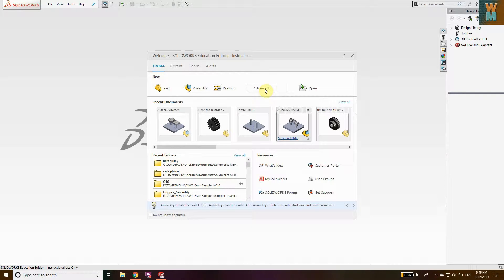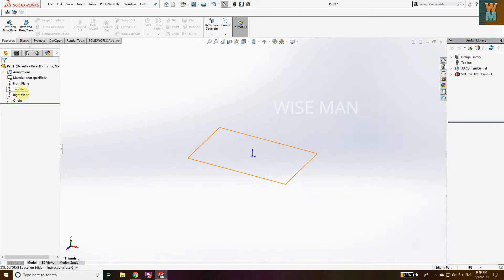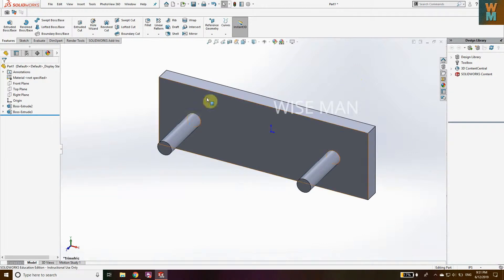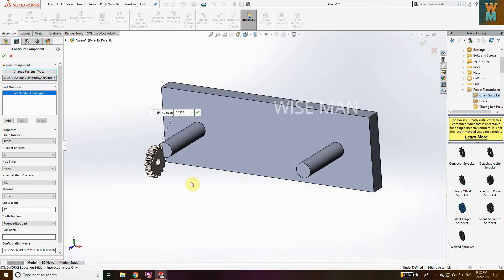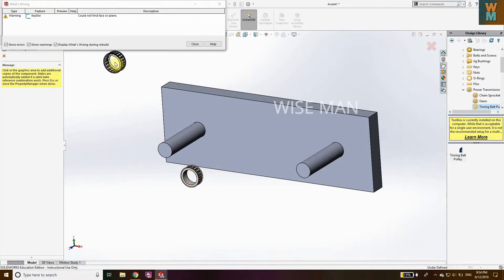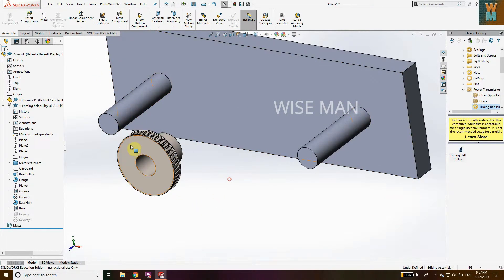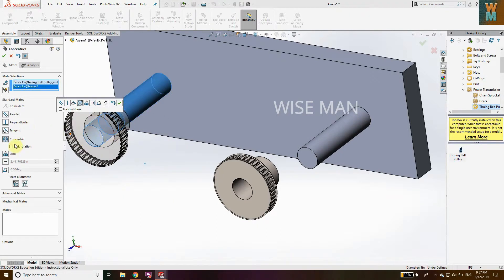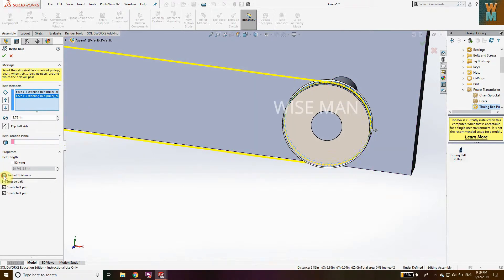SOLIDWORKS ADVANCED TUTORIAL - BELT AND PULLEY MECHANISM IN VERY EASY STEPS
In this tutorial of SolidWorks, you will learn to create Belt and Pulley mechanism using very easy steps.